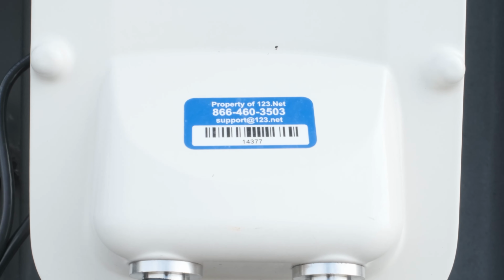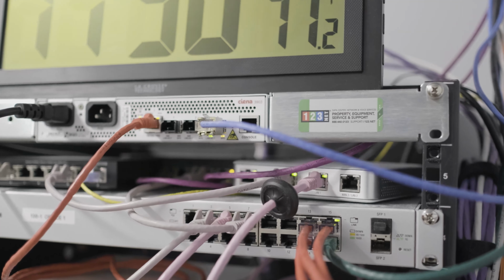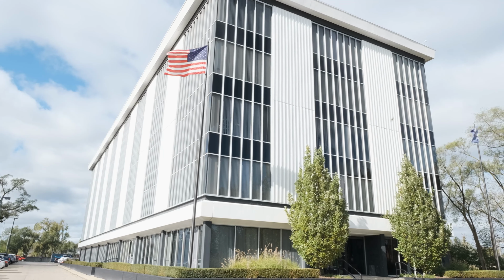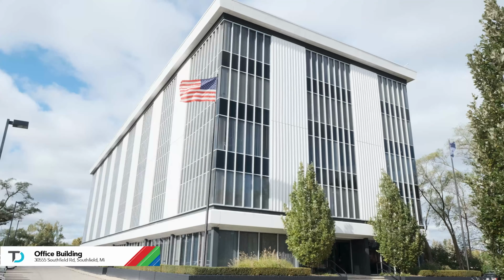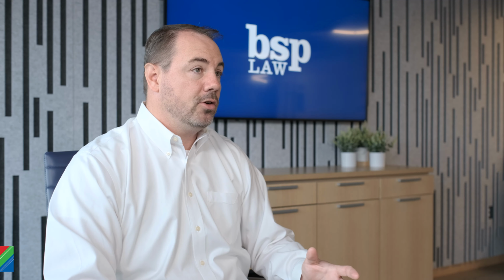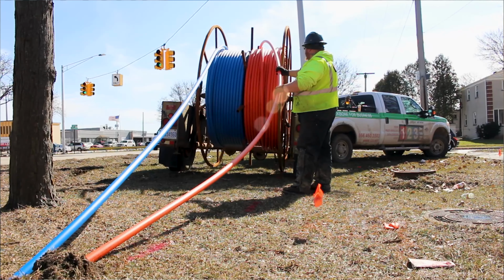Thomas Duke Properties Multi-Tenant Network Strategy - 123NET Solutions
Discover how 123NET’s Fiber and Fixed Wireless Solution connected Thomas Duke Properties, creating their own private network between buildings.

Thank you to those who contributed to this video:
Trevor Duke – Property Manager at Thomas Duke
Steve – Network, Firewalls, Services & System Deployment at Lawrence Technology Solutions
Chuck Irvin – Vice President at 123NET
Roger Meyers - Member of BSP Law
David Robinson – Building Engineer at Liberty Center

Editing by: Anthony Rosales, 123NET